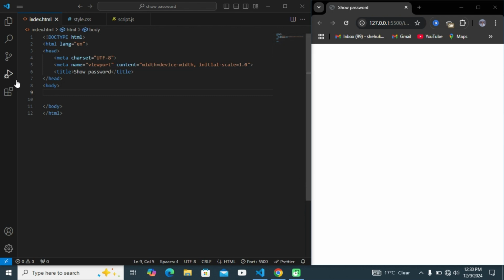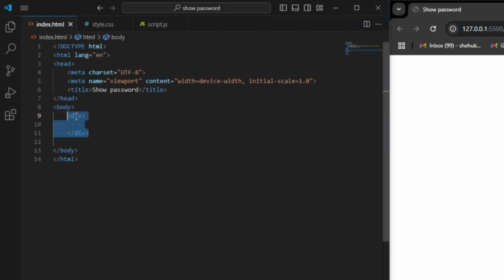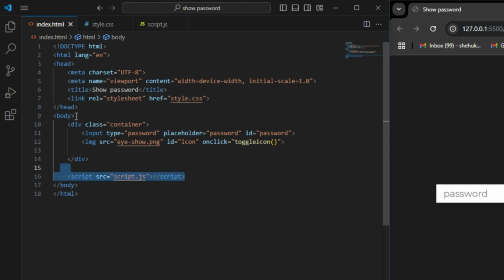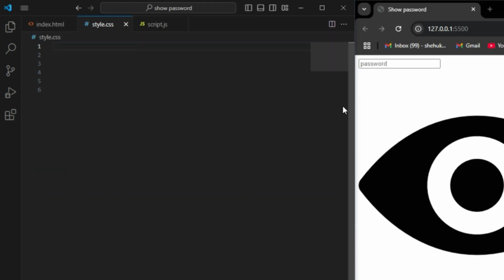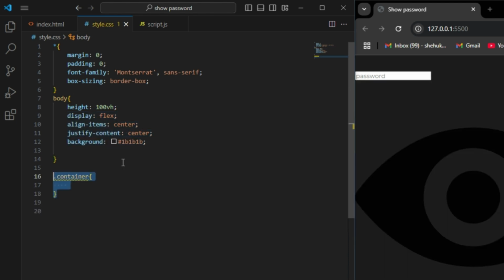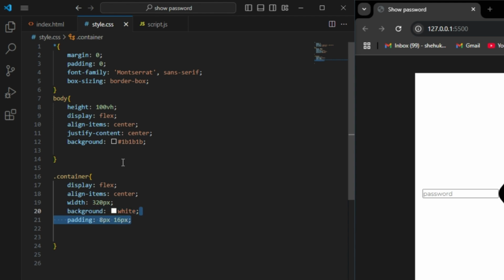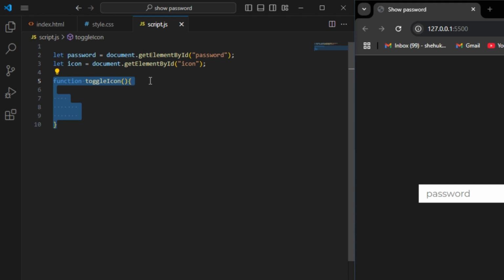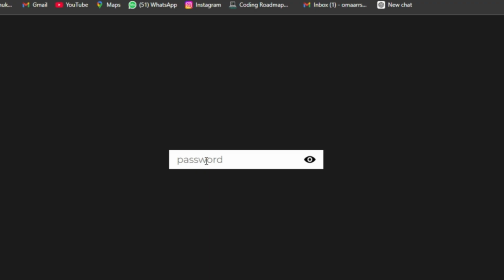Build a Hide/Show Password Toggle Feature Like a Pro in 2 Minutes!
Ever wondered how to create a sleek **hide-and-show password feature using HTML, CSS, and JavaScript? In this video, I’ll show you how to build it step-by-step, with just the right mix of humor and coding magic!

We’ll cover:
🔑 Setting up the password field and toggle button in HTML.
🎨 Styling it to perfection with CSS (because ugly UIs are a no-go).
🧠 Adding functionality with JavaScript to make it work like a charm.

Whether you're a beginner or just looking to add a new trick to your coding arsenal, this tutorial has got you covered.

💡 By the end of this video, you’ll have:
- A fully functional password toggle feature.
- A project you can show off to your friends (or maybe potential clients).
- A reason to stop squinting at blurry "password dots."

Got questions? Drop them in the comments, and I’ll help you out.